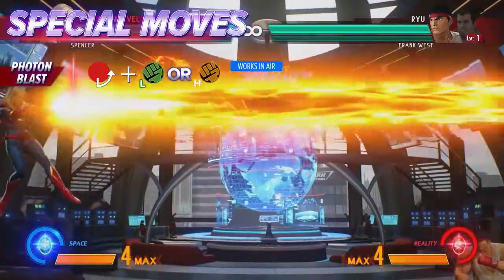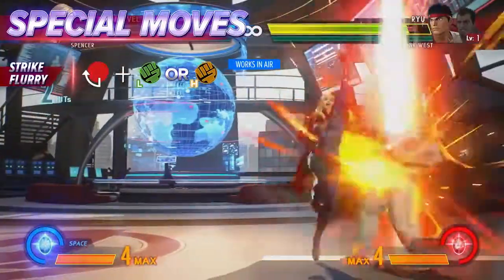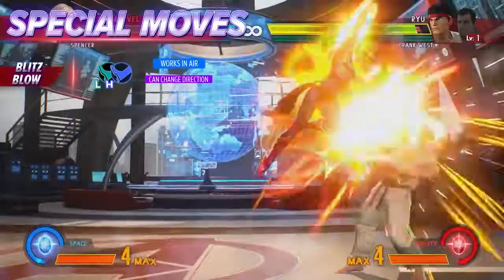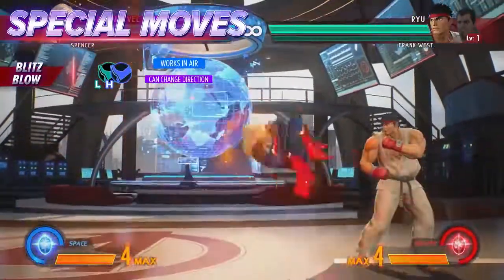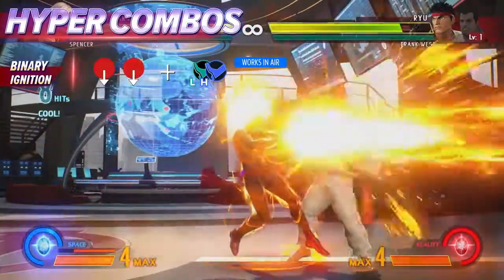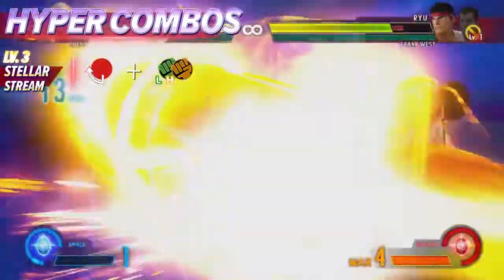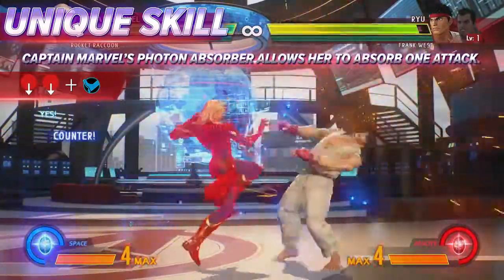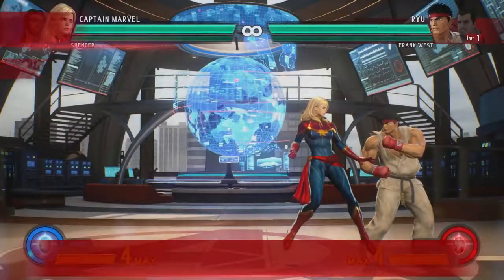Marvel vs Capcom Infinite – Captain Marvel Tutorial